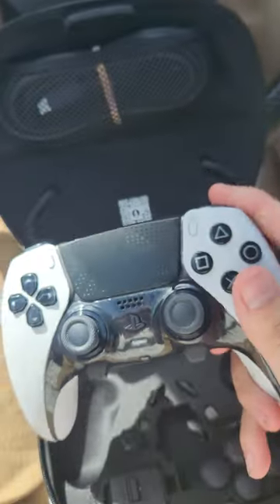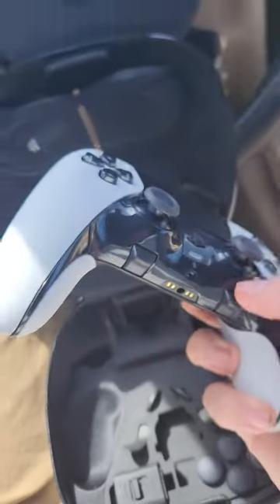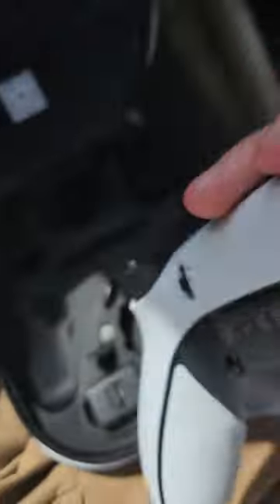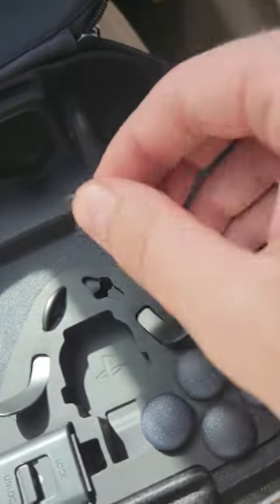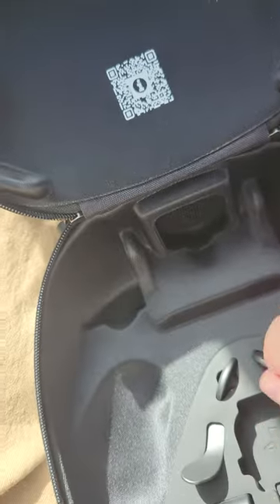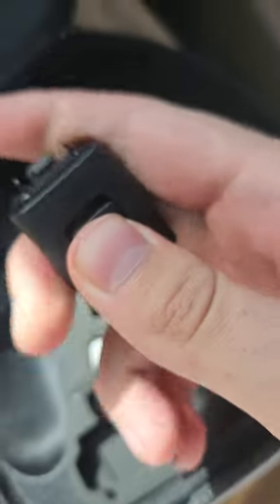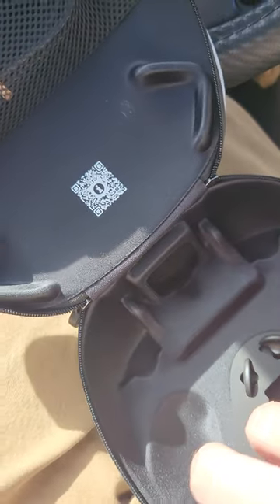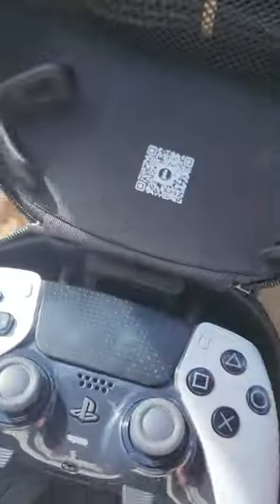ps5 dualsense controller